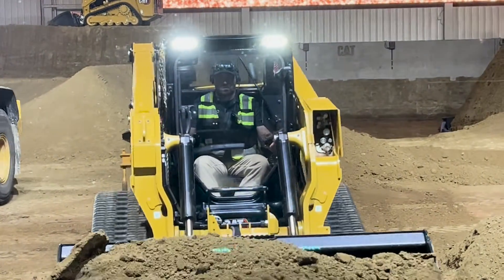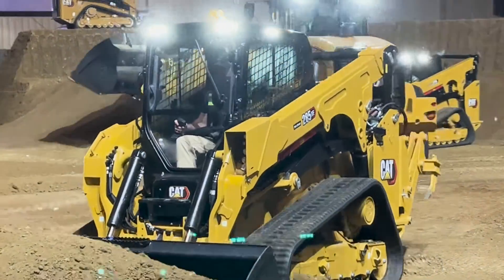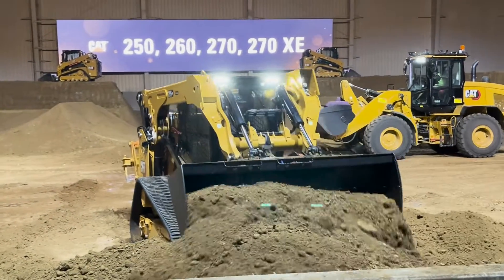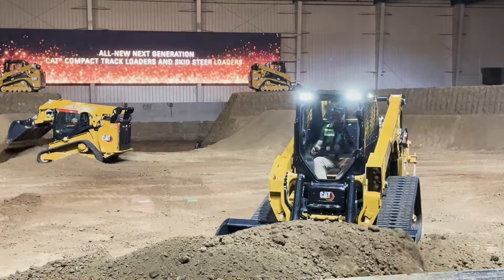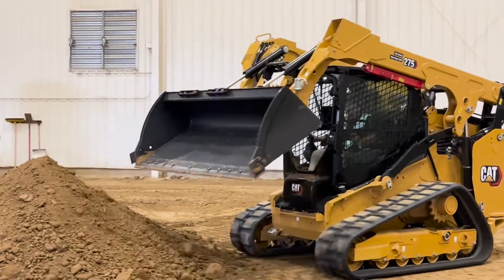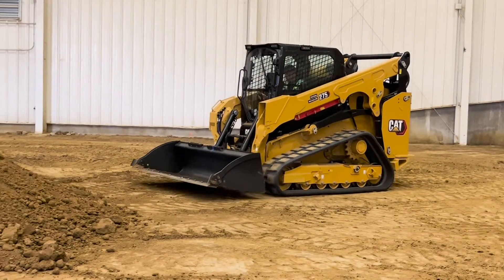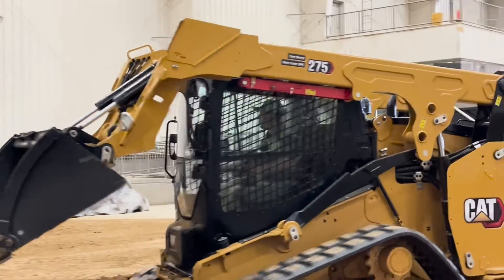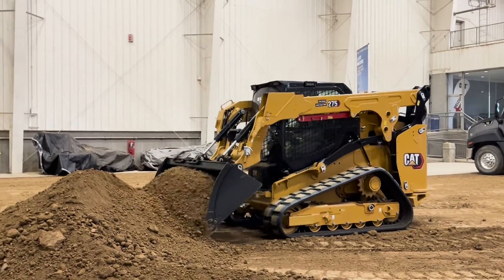Caterpillar Takes a Clean Sheet to Next-gen Skid-steer and Compact Track Loaders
Jayesh Moon,  new product introduction manager at Caterpillar, describes how a clean sheet approach to the design of the next-generation skid-steer and compact track loaders ensured the machines could deliver more power and performance via features such as a new engine platform, advanced hydraulic architecture and E-bar undercarriage – all while maintaining operator comfort and ease of operation.